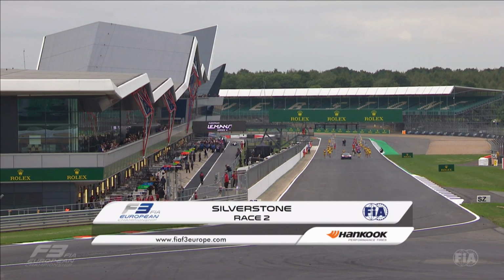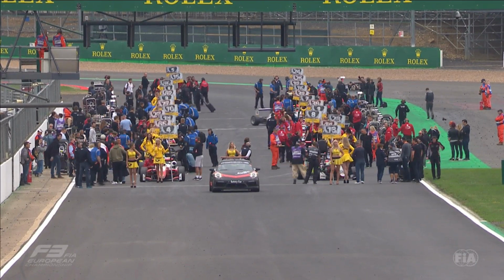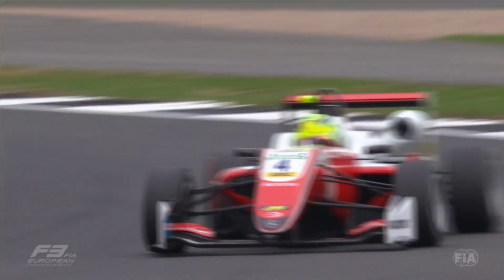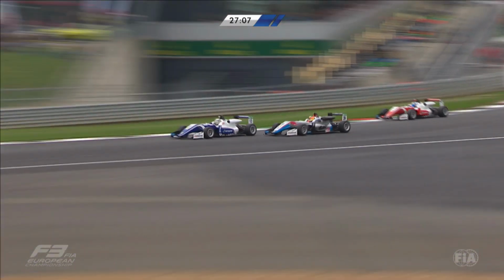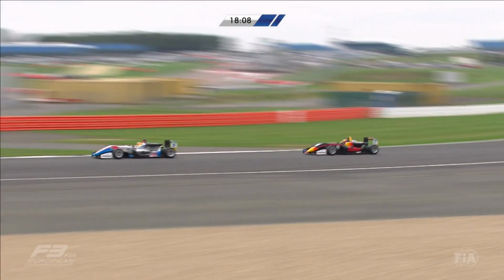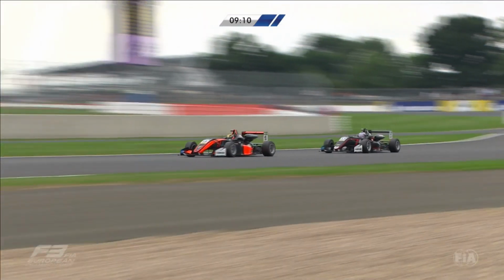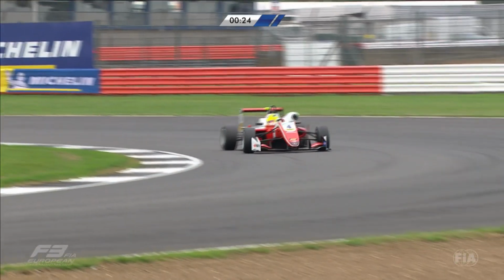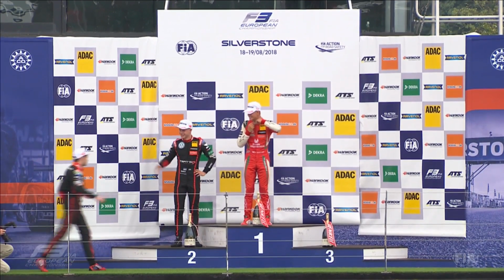RE-LIVE: 2nd race FIA Formula 3 at Silverstone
Watch the re live of race 2 at Silverstone / GBR, the 17th race of the 2018 season!

Start formation lap: 19:00 // Green flag at 22:26